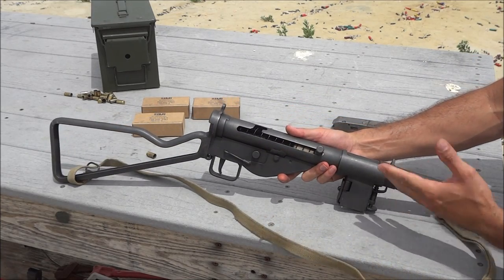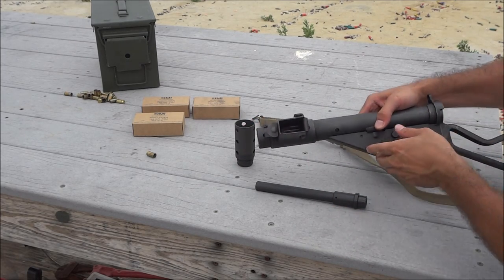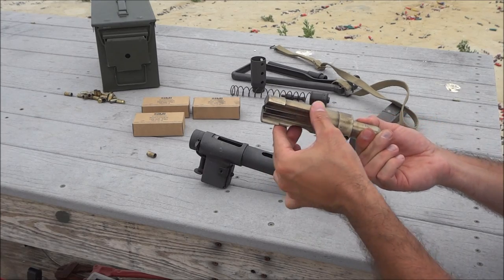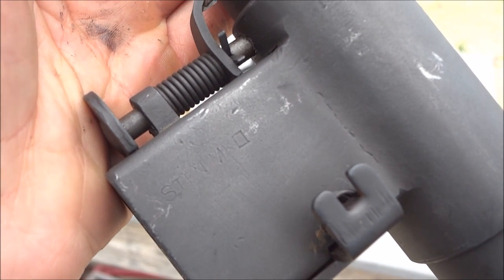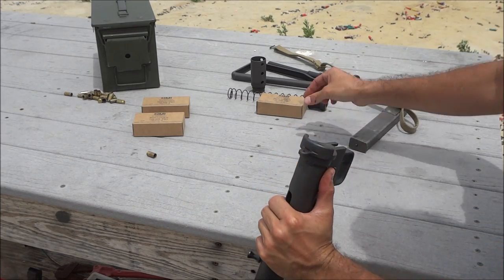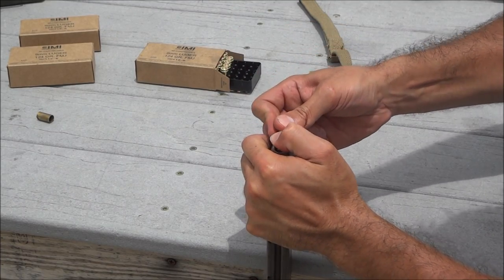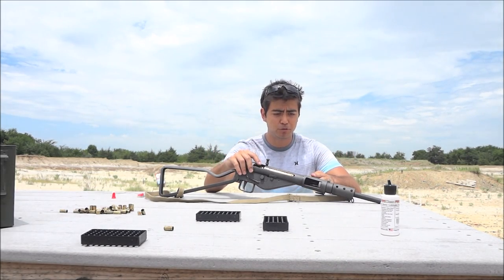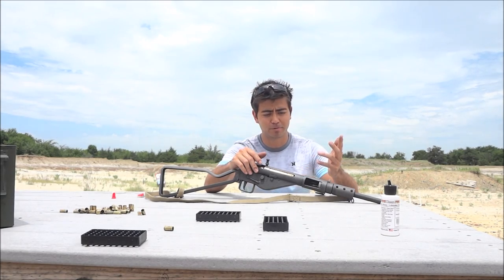Sten SMG Full Auto - Part #2 - Field Strip and Shooting (Ep23)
...if you are interested in donating to my channel.  Money will go to ammo, cameras, mics, random equipment, acquiring guns, and traveling to guns to continue making videos on a continual basis. I enjoy it, but it takes a lot of time, and a lot of money, so anything helps, and thank you!

I decided to make another video of the Sten showing a little more detail about it this time.